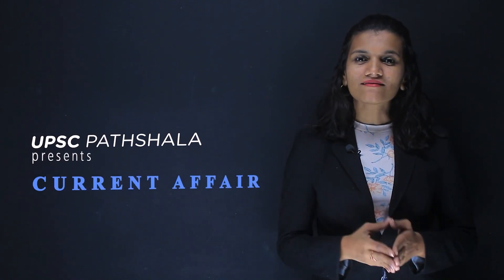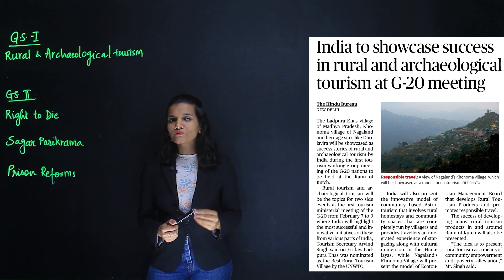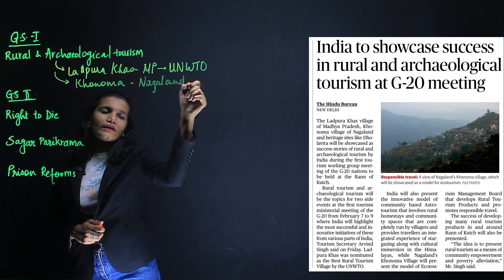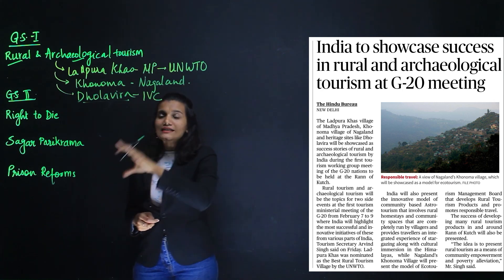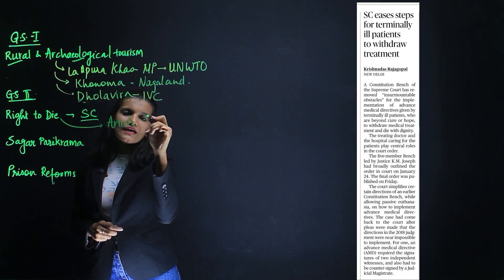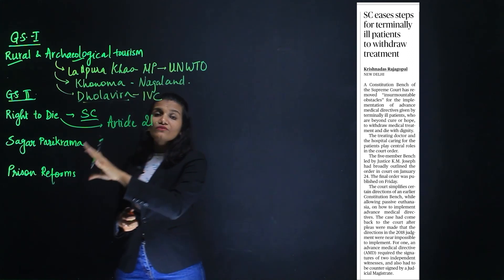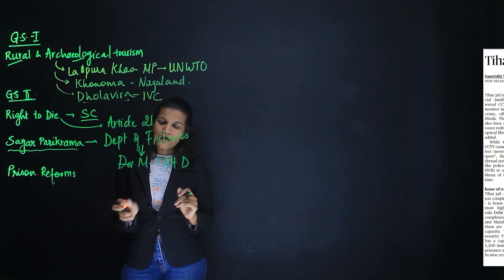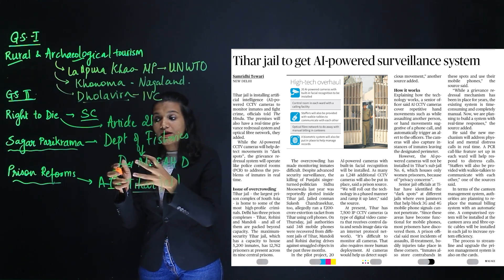Daily Current Affairs 4th February 2023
Solve the quiz on the UPSC Pathshala Mobile App
For Android:

About UPSC Pathshala:
We provide the best online coaching for Civil Services Exam preparation. To ensure success in the UPSC exam, get enrolled in our program and study with a personal mentor. Try out a free demo session with one of our mentors to understand how UPSC Pathshala is the perfect destination for your UPSC CSE preparation!